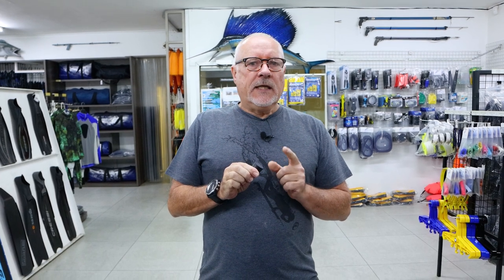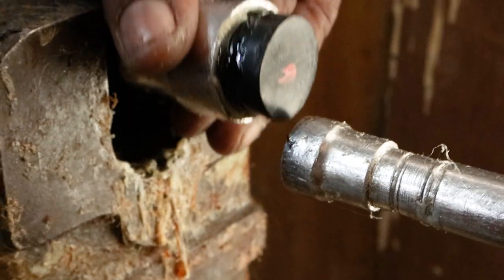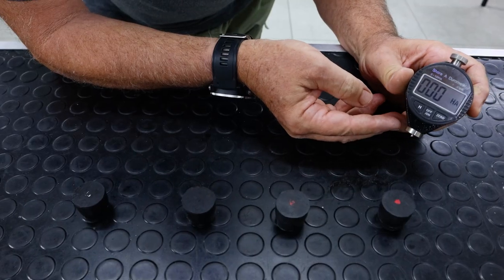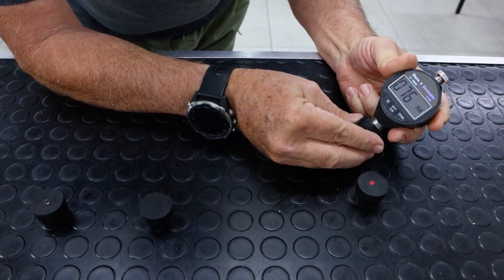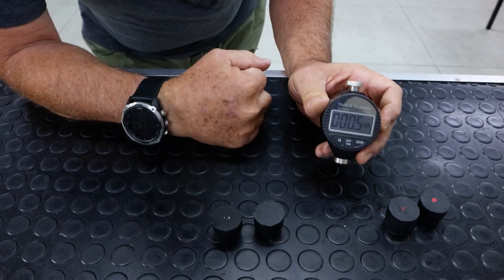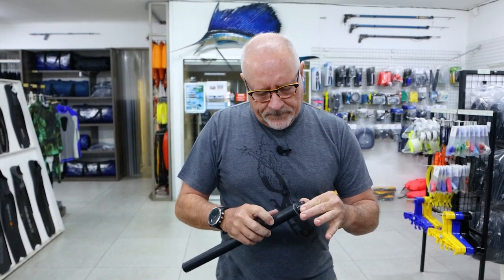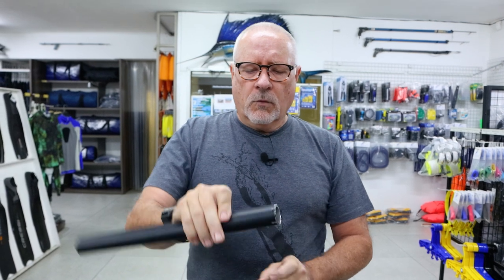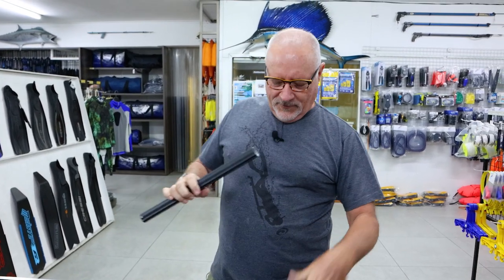Rob Allen | DIY | Barrel Plugging | 2023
Thanks to one of our subscribers for commenting and asking us about how to plug a barrel after shortening it.

Thanks to his comment we made this video to demonstrate how you can plug your barrel at home.